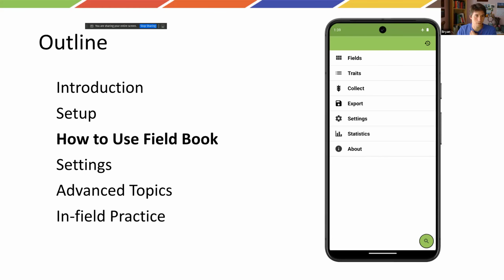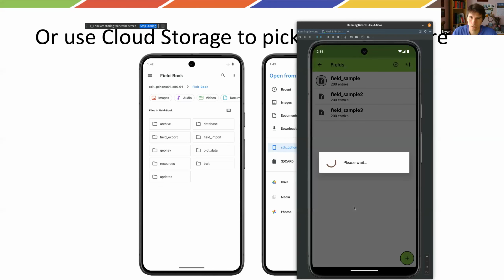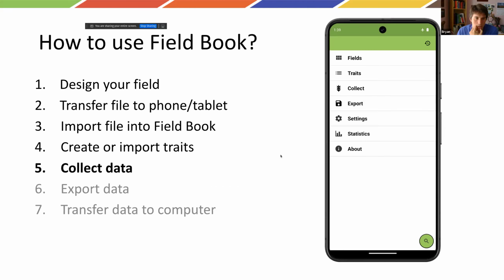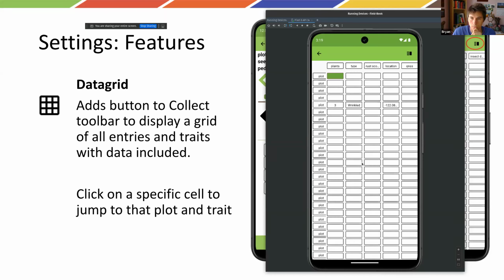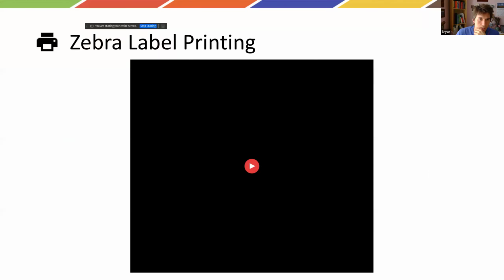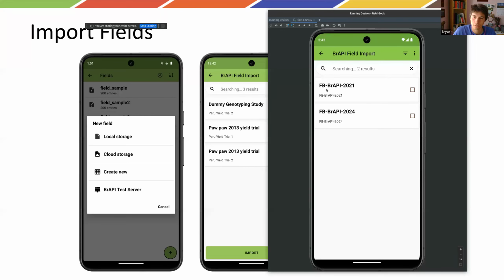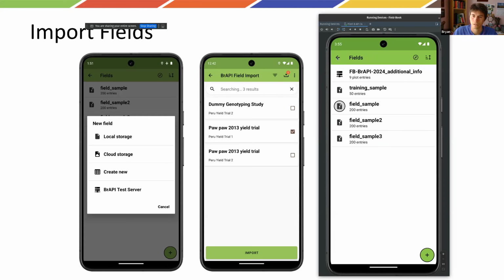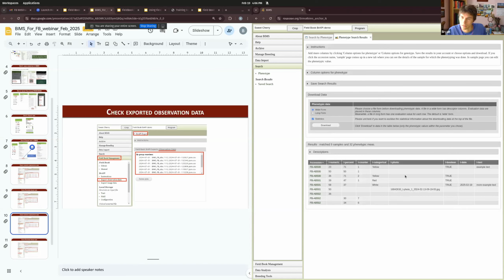Field Book v6 Training for BIMS users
February 2025 video of the Field Book v6 features and how to connect to BIMS through BrAPI.